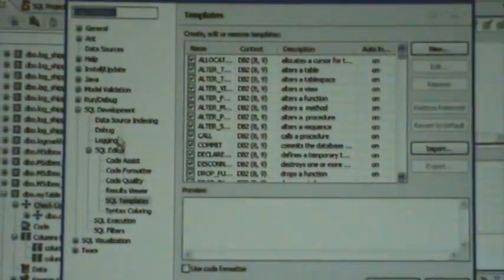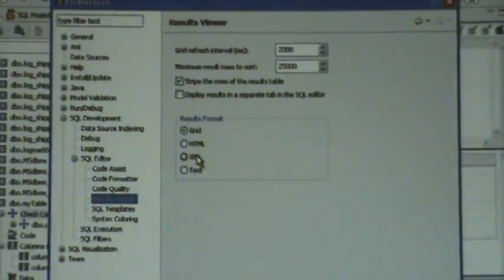Eclipse Demo Camp Iasi 01